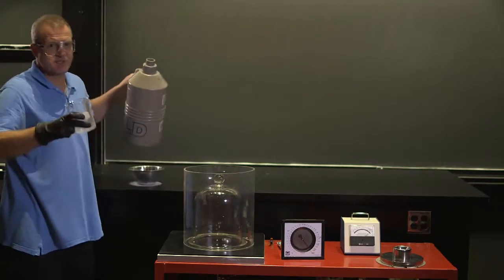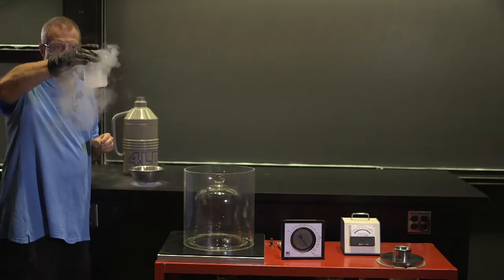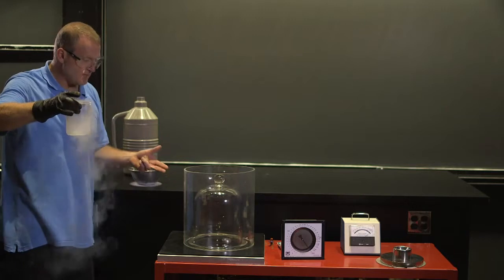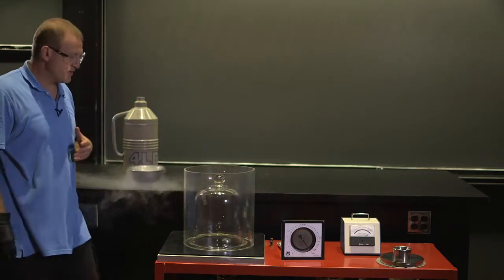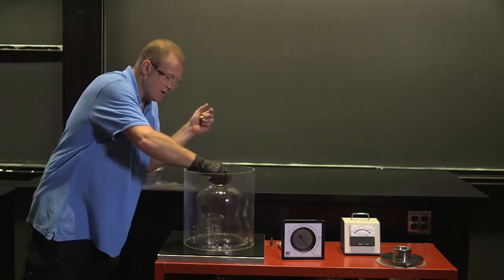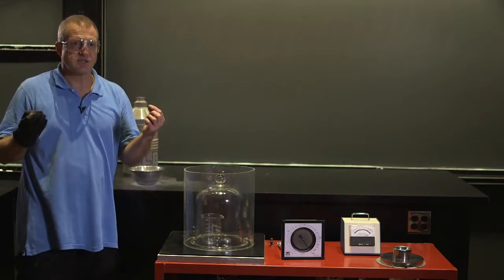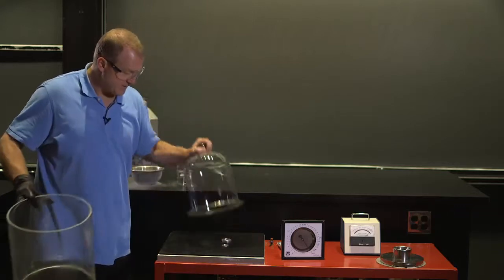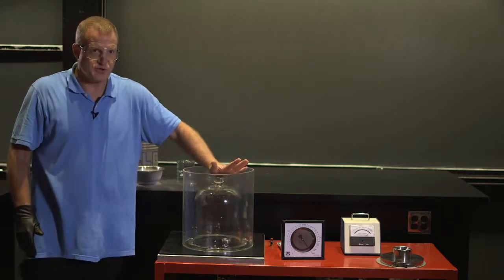Sand's Video Making Solid Nitrogen